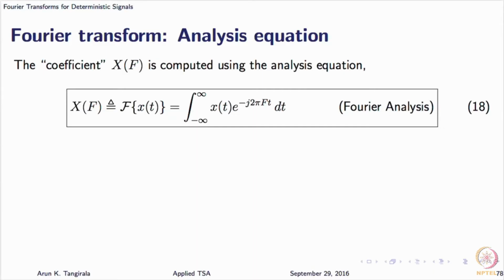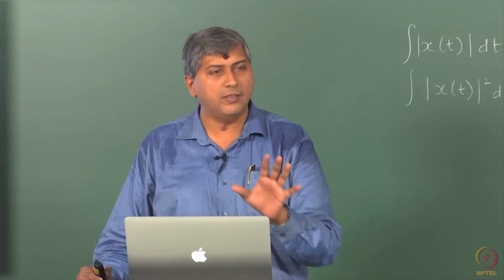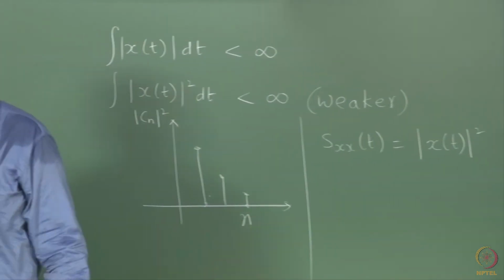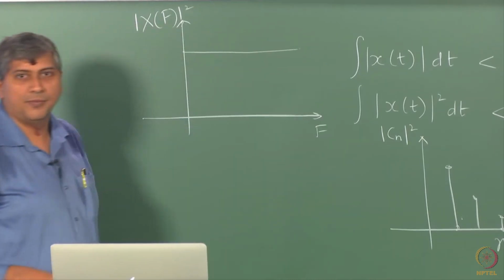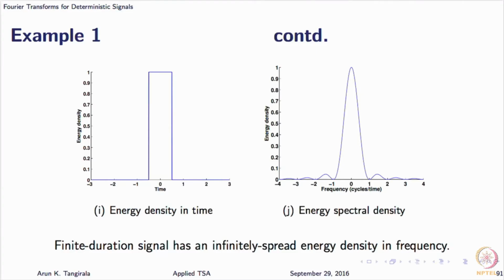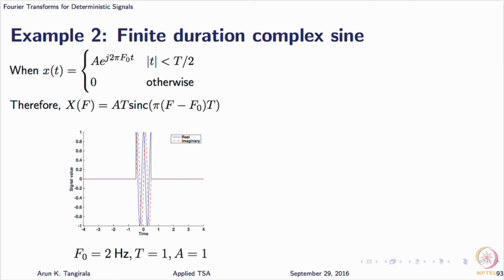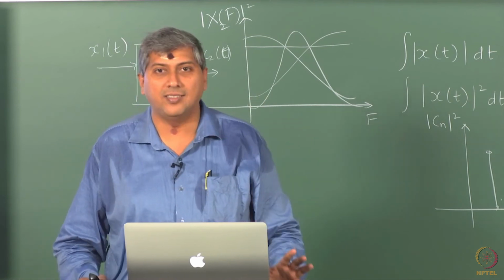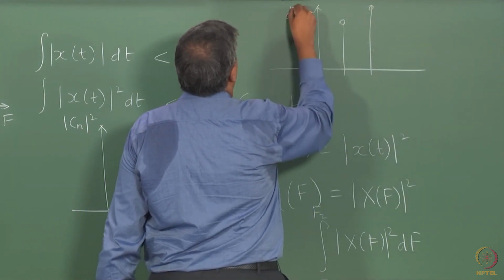Lecture 28A: Fourier Transforms for Deterministic Signals -5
Fourier transformation, Finite duration pulse, Fourier stieltjes transform.